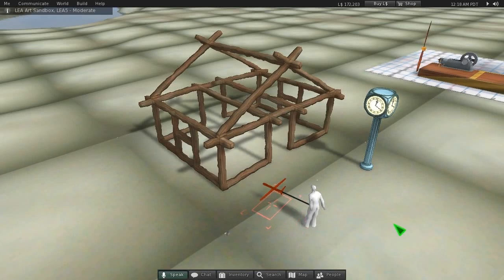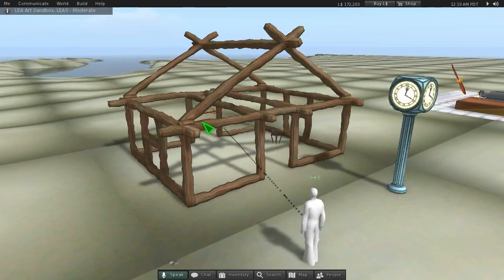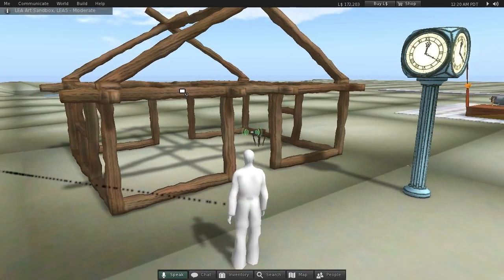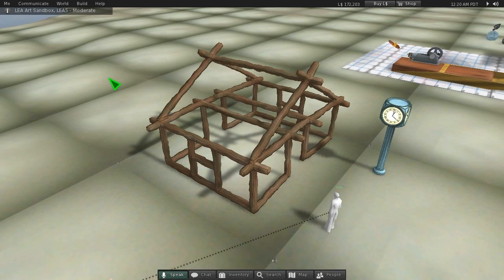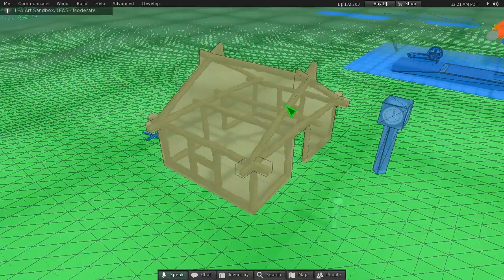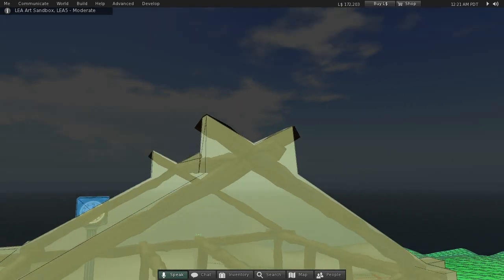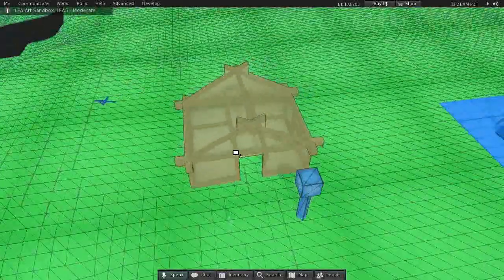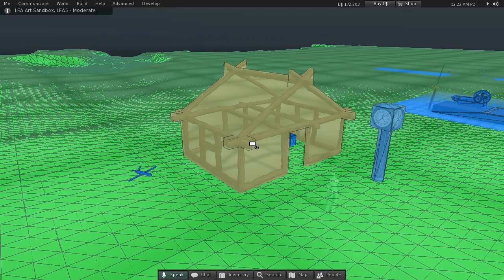Second Life - Render Metadata - Physics Shapes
See the "physical" world in a whole new light.